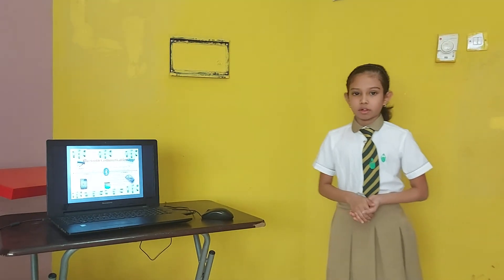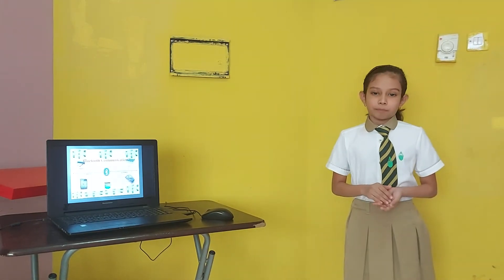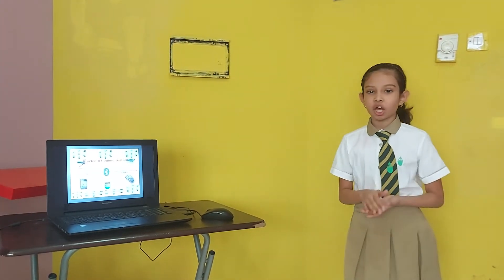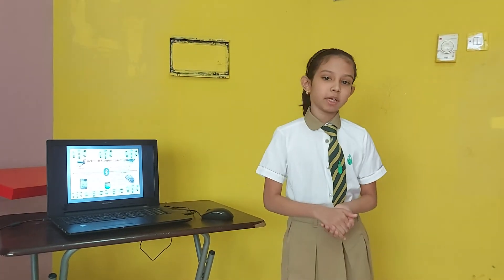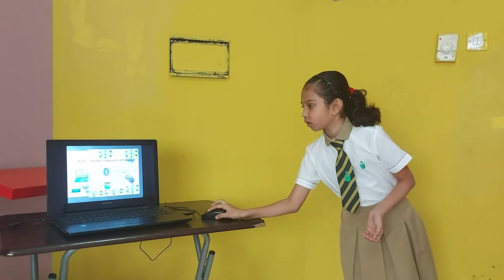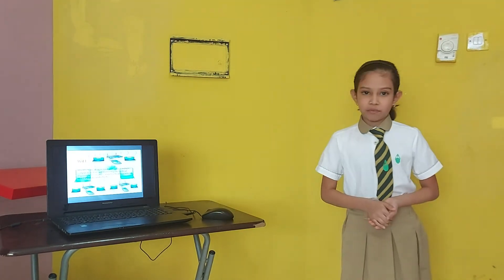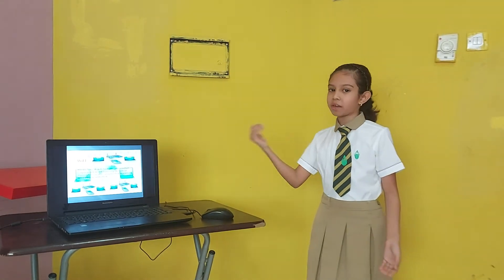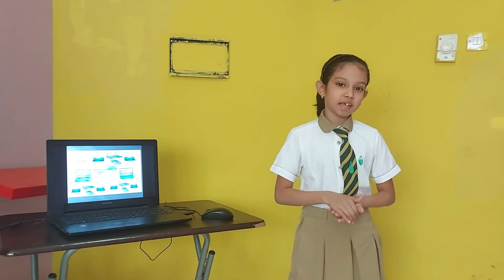5 June 2021